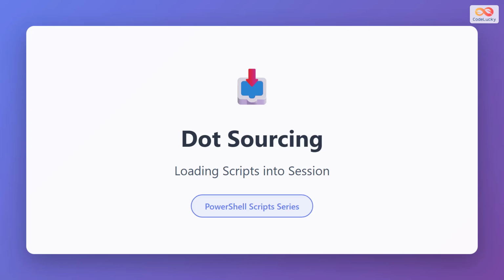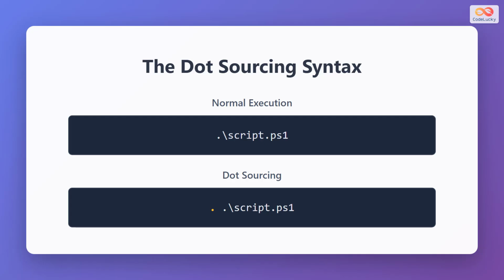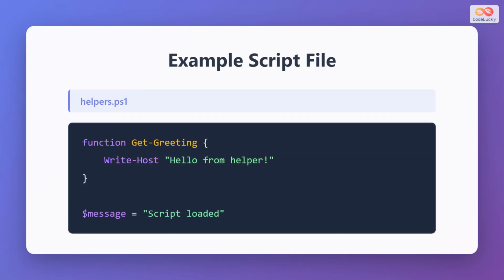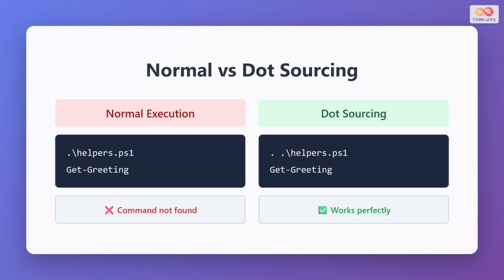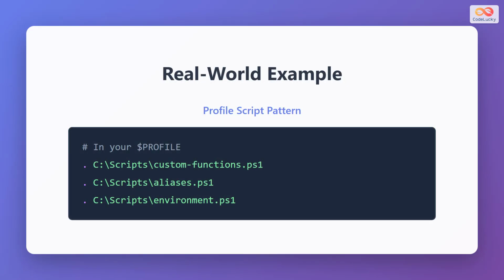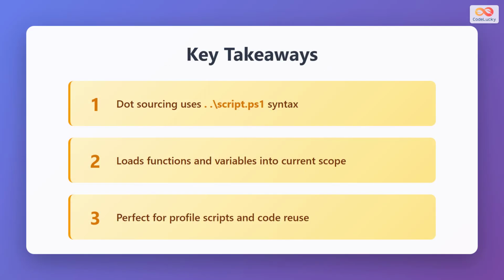PowerShell Dot Sourcing Explained: Load Scripts into Your Session | Beginner Tutorial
📥 Learn PowerShell Dot Sourcing and master the art of loading scripts into your current session!

In this beginner-friendly tutorial, you'll discover how to use the dot sourcing technique in PowerShell to load functions and variables from external script files directly into your session. This powerful feature helps you organize your code better and reuse functions across different scripts.

🎯 What You'll Learn:
✅ The difference between normal execution and dot sourcing
✅ Proper dot sourcing syntax with practical examples
✅ How to load helper functions into your session
✅ Real-world use cases for PowerShell profiles
✅ Best practices for code reuse and organization

💡 Perfect for beginners who want to write cleaner, more modular PowerShell scripts! Whether you're automating tasks, managing systems, or building custom tools, dot sourcing is an essential skill that will make your PowerShell experience more efficient.

🚀 Level up your PowerShell scripting skills and build a more organized development workflow today!

Chapters:
00:00 - Dot Sourcing
00:25 - Two Ways to Run Scripts
00:53 - The Dot Sourcing Syntax
01:20 - Example Script File
01:47 - Normal vs Dot Sourcing
02:18 - Why Use Dot Sourcing?
02:47 - Real-World Example
03:17 - Key Takeaways
03:51 - Outro